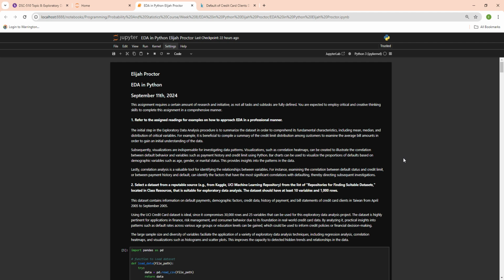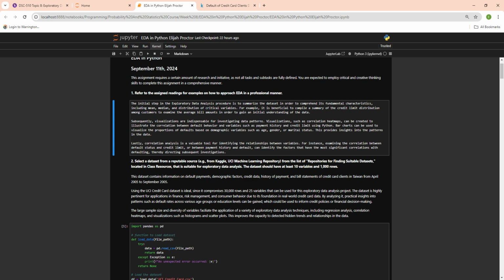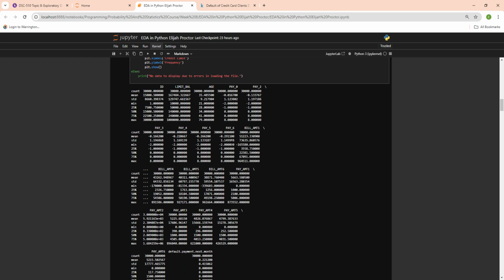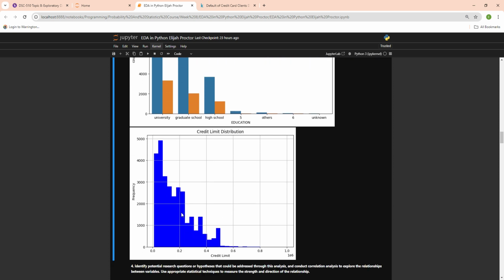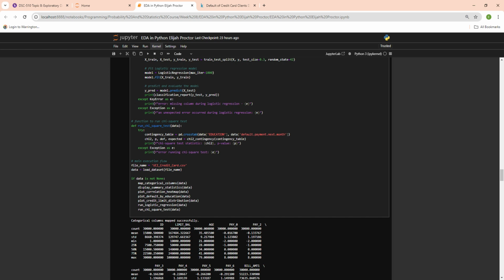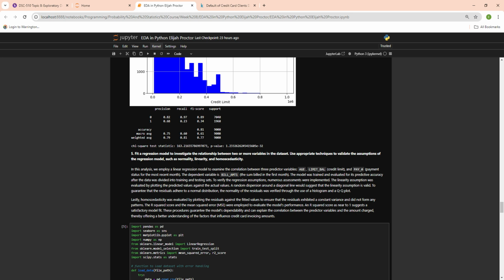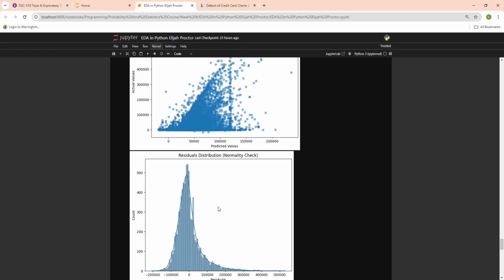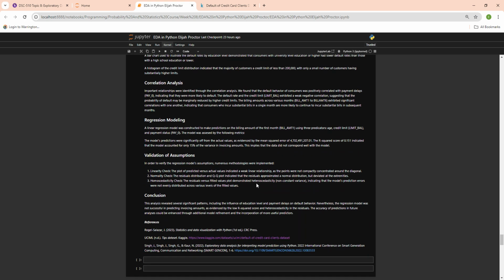EDA in Python Elijah Proctor